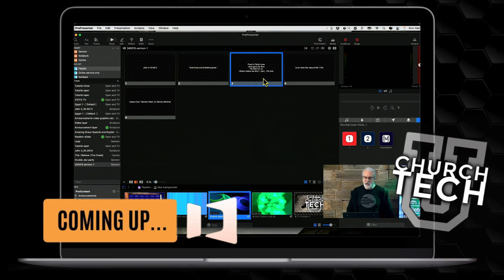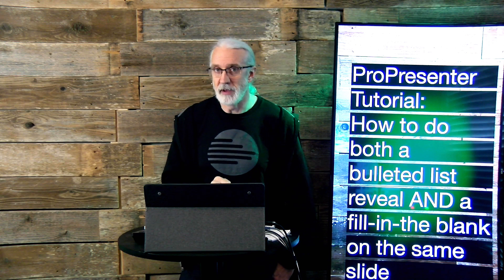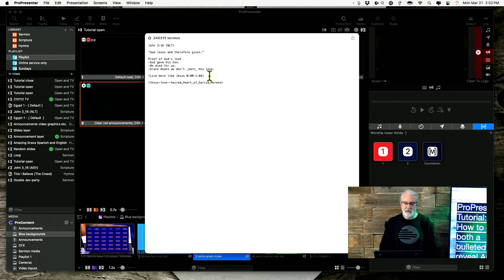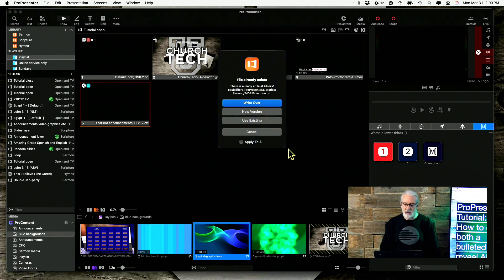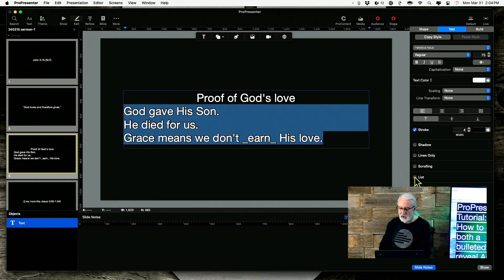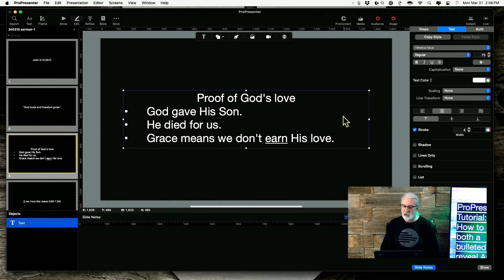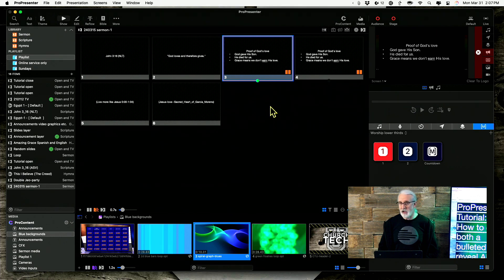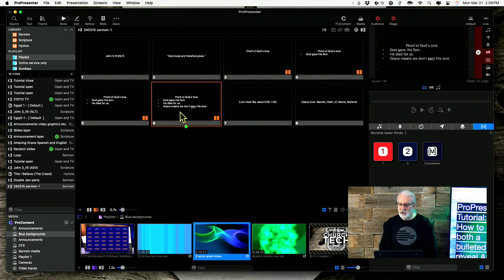ProPresenter Tutorial: How to Combine Bulleted List Reveals and Fill-in-the-Blanks on One Slide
I've released A LOT of ProPresenter content over the years.  In fact, I think that I've probably got more tutorials, trainings, etc. out there in one form or another than everyone else combined.

Since ProPresenter 7 was released in January of 2020, some of the UI (user interface) has changed, so I'm going back though and updating some things.  One thing I noticed is that I didn't title the tutorial I did in a very obvious way, for today's subject, so I both updated it AND gave it a better title.

This is one of the things that people ask about ALL THE TIME in my classes, so I thought it was worth releasing it again (and updated).

What if you want to have a bulleted list reveal AND a fill-in-the-blank on the same slide?  How can you do that?

Well, before, I said you'd do a "build the old fashioned way", but in today's tutorial, I'm gonna show you HOW and WHY you do that.

BTW, I'm headed out later this week to do a class in Waco, TX (tdm.fyi/waco25) and then Monday in Athens, TX (near Tyler: TDM.fyi/tyler25).  If you'd like to join me there, it's not too late.  Also, don't forget about my other classes.  See if there's one near you at TDM.fyi/events25.